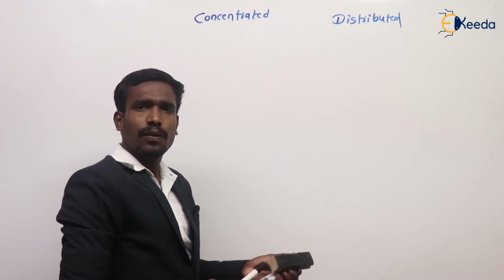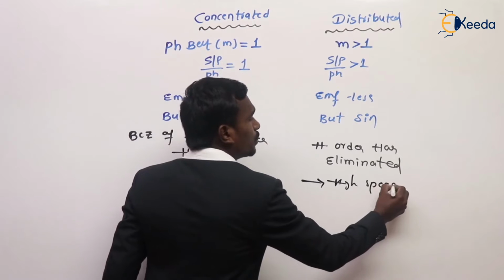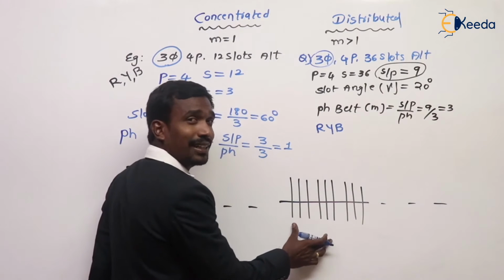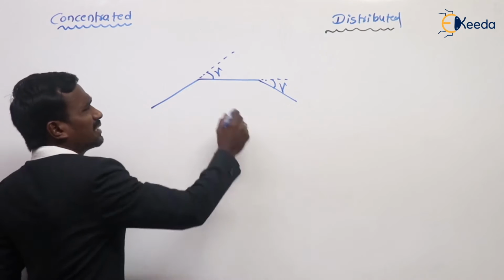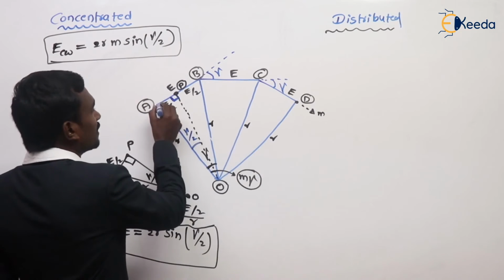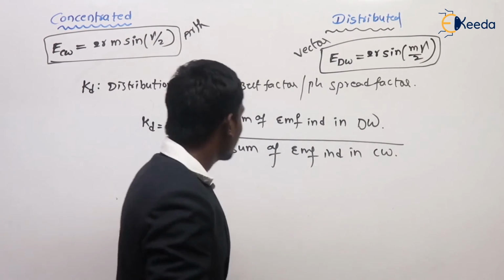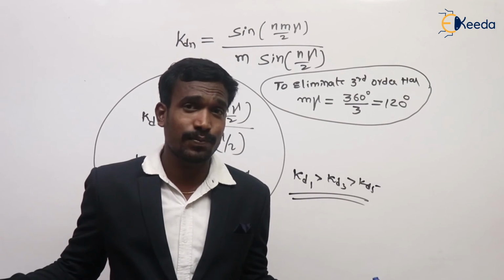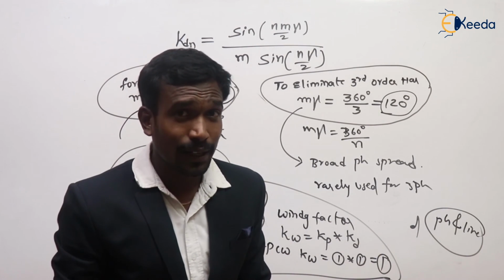Mastering Concentrated And Distributed Windings For GATE Electrical Machines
Welcome to our educational channel! In this video, we delve into the intricacies of Concentrated and Distributed Windings in Electrical Machines, a fundamental topic in the GATE (Graduate Aptitude Test in Engineering) syllabus. Whether you're a student preparing for GATE or someone looking to enhance their knowledge in electrical engineering, this video is tailored for you.

🔍 Topics Covered:

Understanding the concept of Concentrated Windings
Exploring the nuances of Distributed Windings
Significance of these winding types in Electrical Machines
Applications and advantages of each winding configuration

Happy Learning.